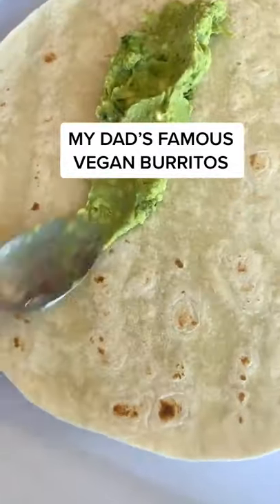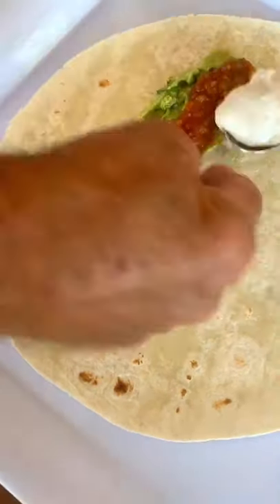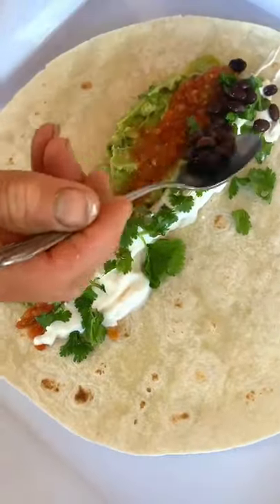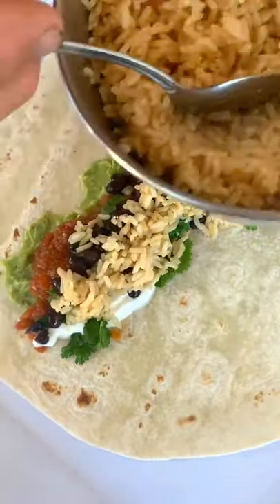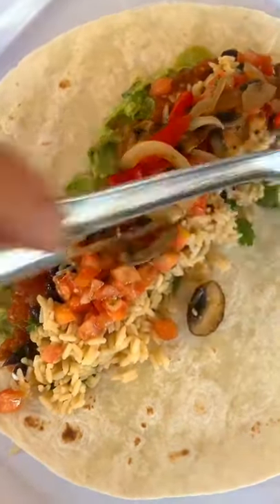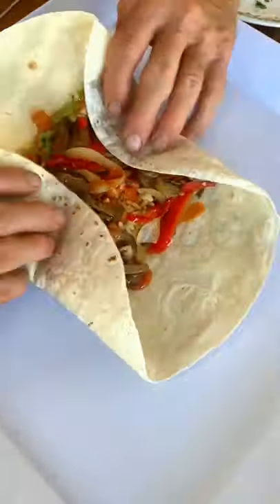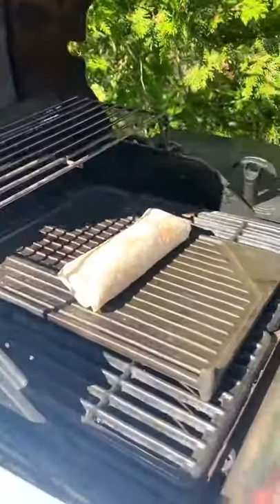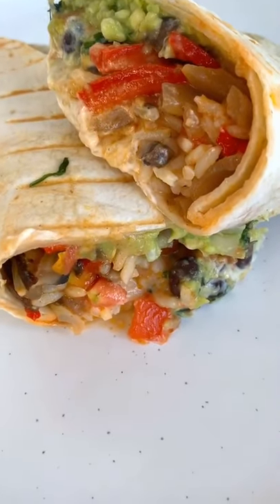Dad’s famous vegan BURRITOS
The 28-Day Plant Based Challenge 2020 is a well-designed plan to get you through everything you need for your first month. You will get most reputable and effective meal plans. When you sign up for the 28-Day Plant Based Challenge 2020 which includes 11 Free guide books to educate and encourage you. Nothing is left to chance. Simply follow the Instructions and you will succeed...

 If you're looking for a complete life transformation over the next 3 weeks then you’re in the right place! Whether you need to lose the last 5-10 lbs or you want to get rid of 40lbs or more, this will work for you. This diet is extremely flexible so even though this program is 21 days you can continue using it for as along as you want to lose as much weight as you want